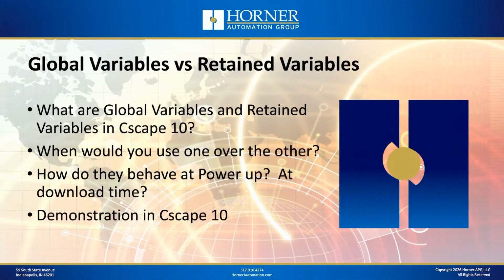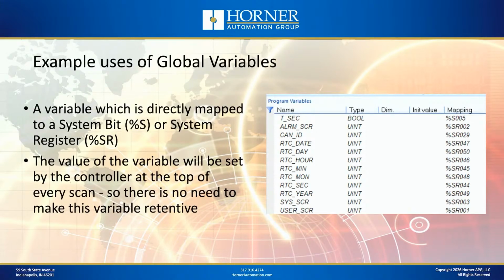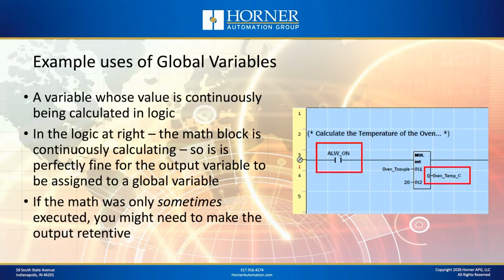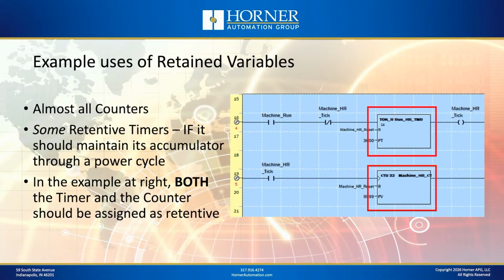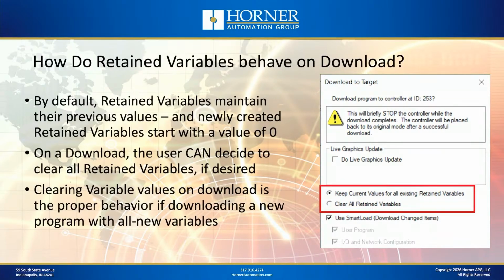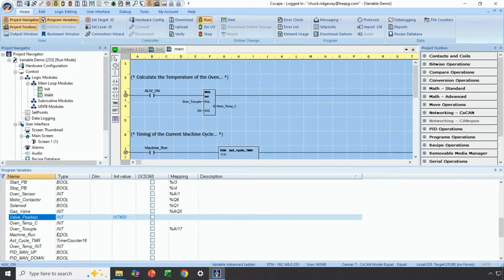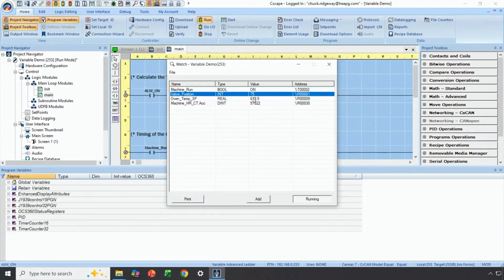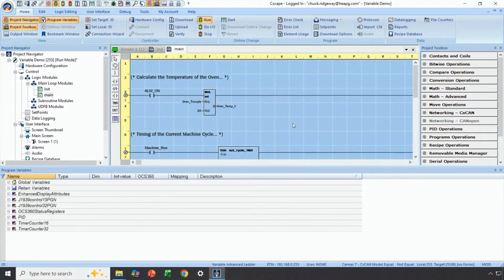Global Variables vs. Retained Variables in Cscape 10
When creating variables in Horner's Cscape 10 programming package - a basic decision must be made: Global Variable or Retained Variable? What's the difference? Which should I use, when? By customer request - in this Livestream we'll walk you through the process of not only creating variables properly - but demonstrate how variables are handled through program downloads, power cycles and more.